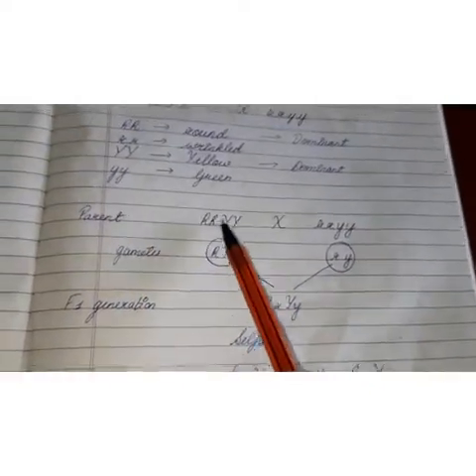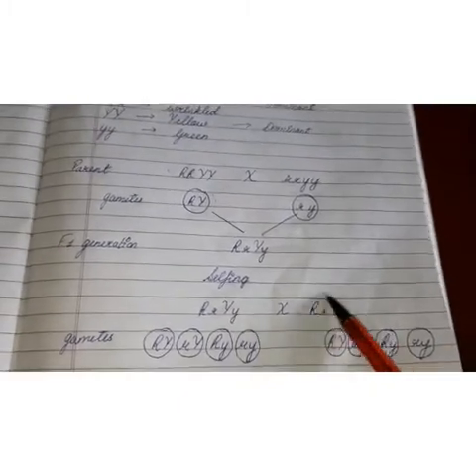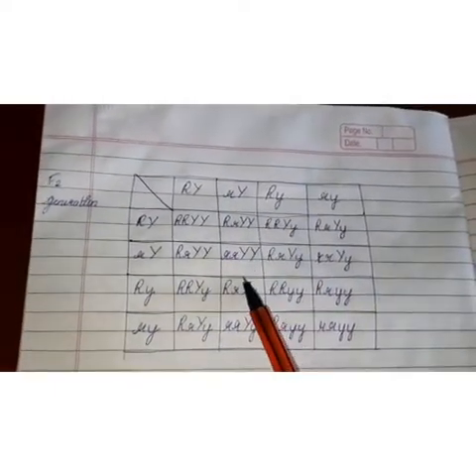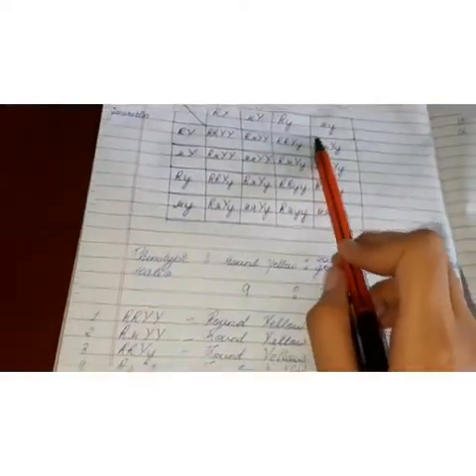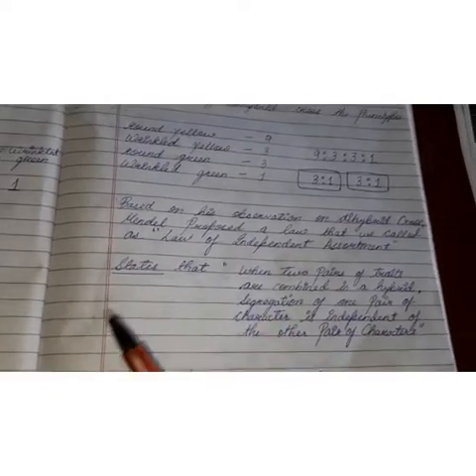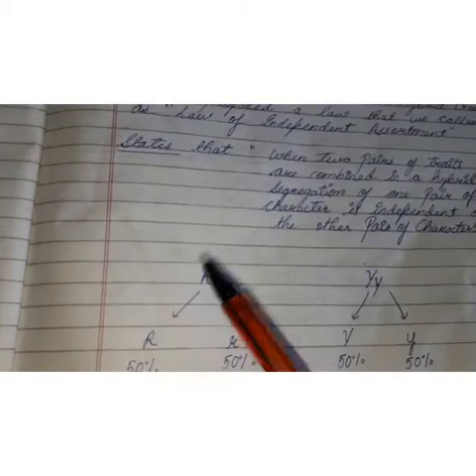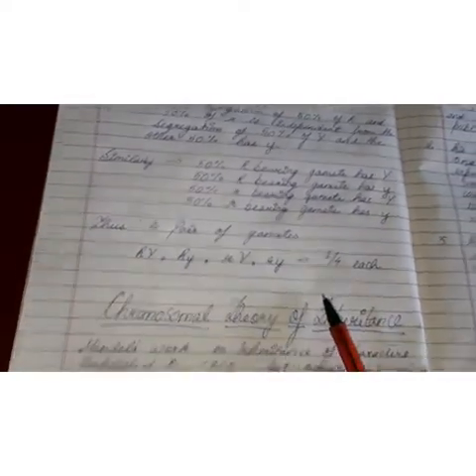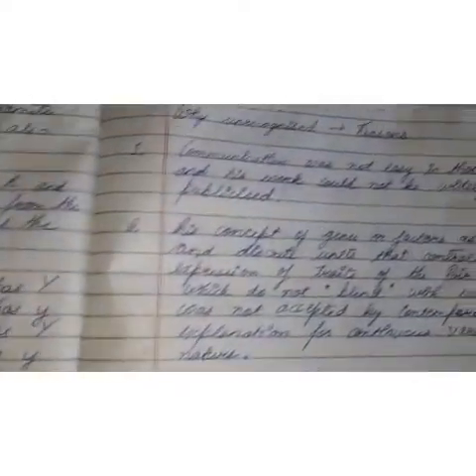inheritance of two genes part 4